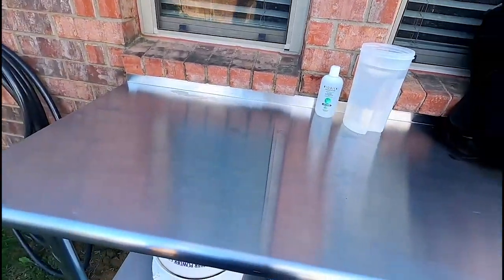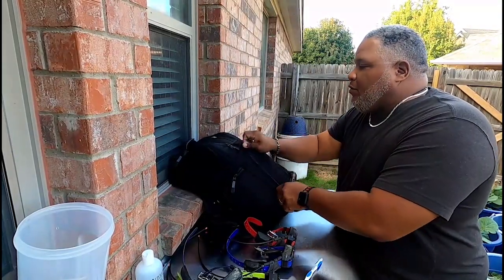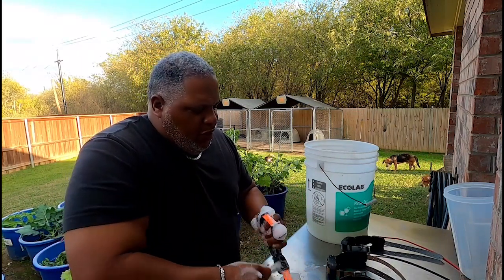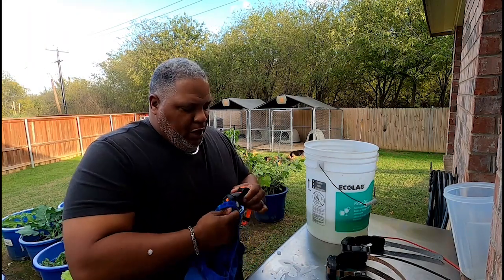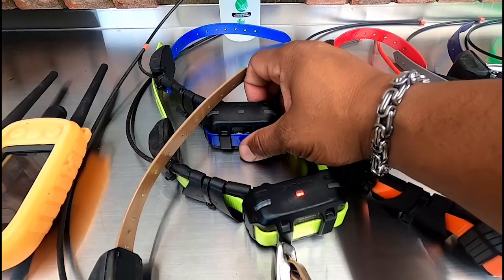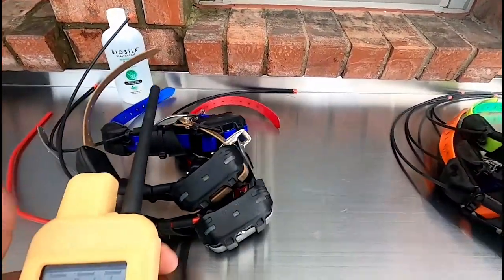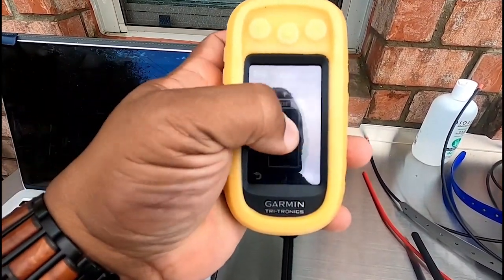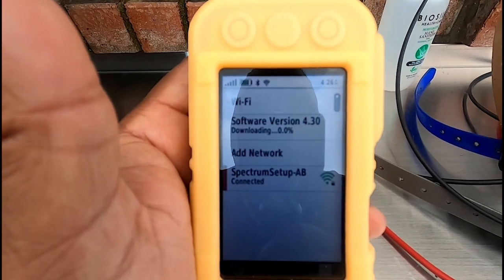How NOT To Ruin Your Electronic Dog Collars (Garmin Alpha Series)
How to clean, care and update the software on your electronic dog collars.

Stainless Steel Table
Garmin Alpha 100 Handheld
Garmin Alpha 100 Case
Garmin Alpha 100 w/ Collar
Garmin Alpha 200i Handheld
12 Port USB MultiCharger